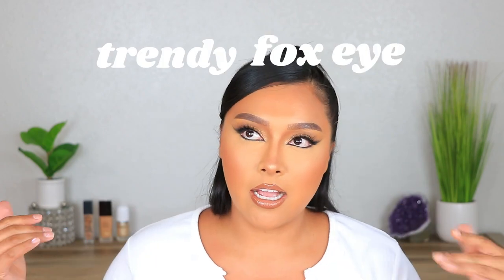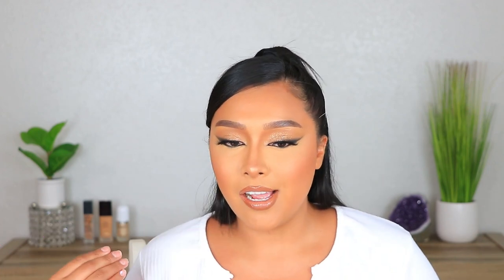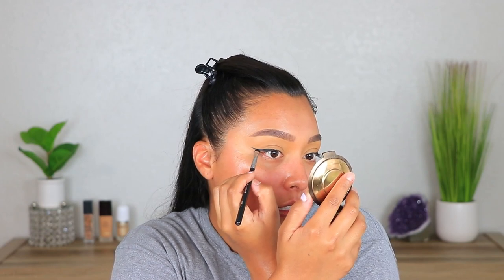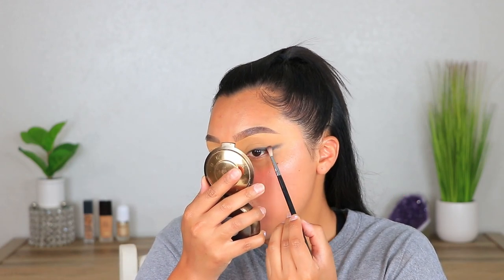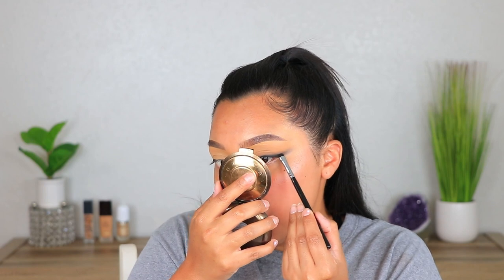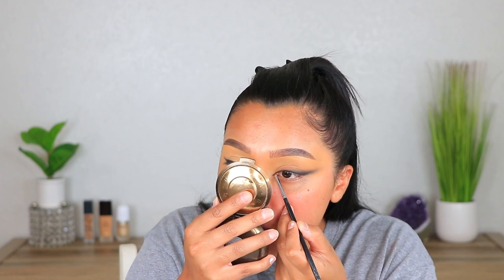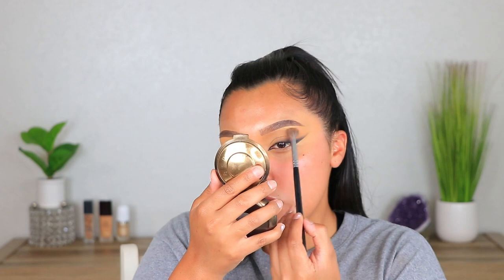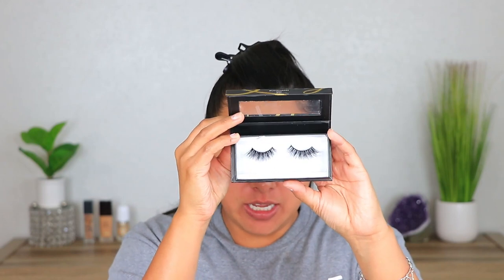How To: FOX EYE makeup 🦊 Super Easy | Marisa Ramirez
Hello everybody ! Welcome back!✨ Omg you do not know how long I've been trying to film this Fox Eye makeup look. I’ve been loving this type of look lately, but I’ve added my own little twist to it, and I hope you ENJOY! 🤗 If any of you try this Fox Eye makeup look out please tag me in it so I can see, and if you haven't tried this Fox Eye makeup look out then, grab your palettes and join me in this video on how I created this Fox eye makeup look!
xoxo-Marisa

Products used:

ABH Soft Glam palette:

ABH x Amrexy palette:

Marc Jacobs eyeliner:

Lilly lashes:

Lips:
Mac cosmetics lip liners OAK & CORK
Hudabeauty staycation lipstick
Fenty beauty lip gloss original shade